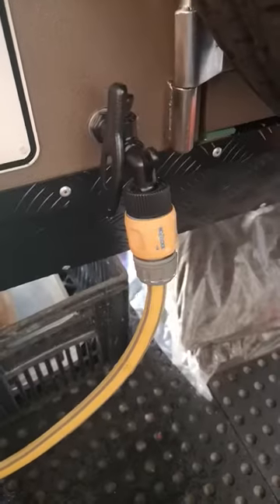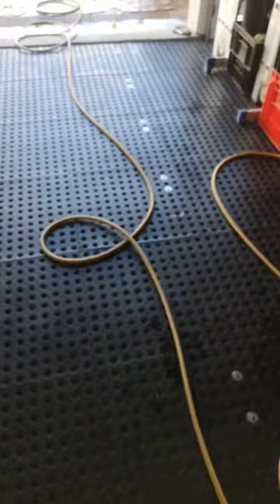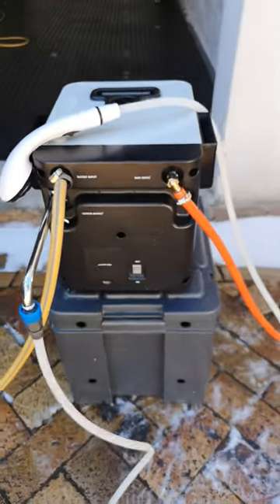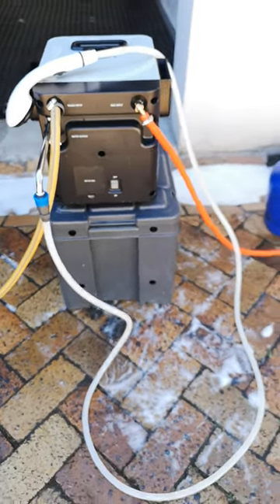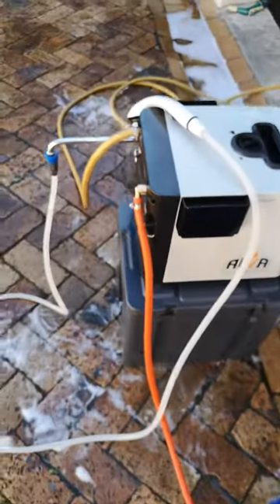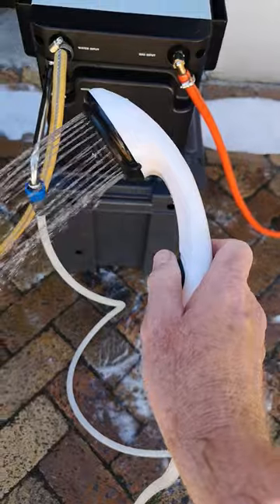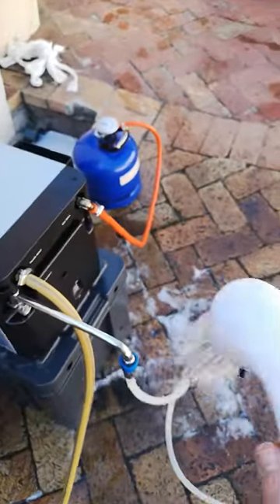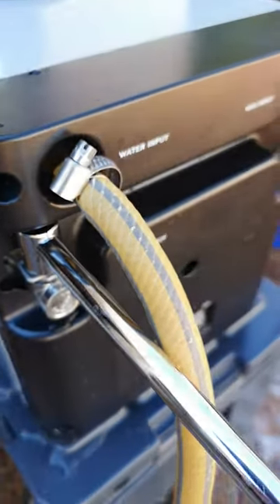Using the Alva portable gas geyser with my trailer 7lpm pump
The, Alva portable gas geyser comes with a submersible 12V pump, which needs its own 12V supply. While this is fine right next to the 12V source, it is a pain when you want to use the geyser away from the trailer... you need to carry the geyser, a source of pump able water, a 12V electrical extension, and the gas to wherever you want to use it.

Using the Alva portable gas geyser with my trailer 7lpm pump, I just need a hose extension and the gas with the geyser and I can comfortably have hot water up to 10m from the trailer - so I can set up a shower tent away from the trailer.